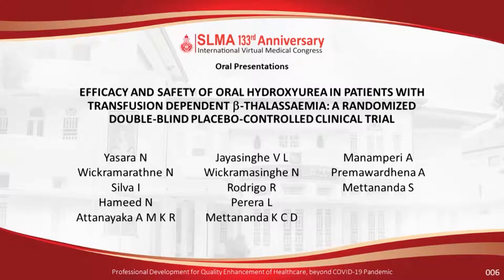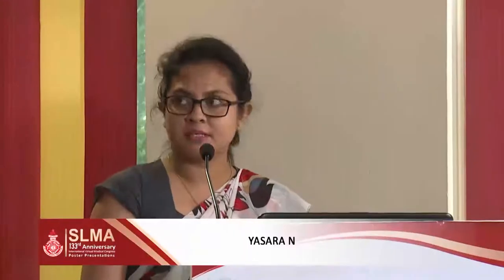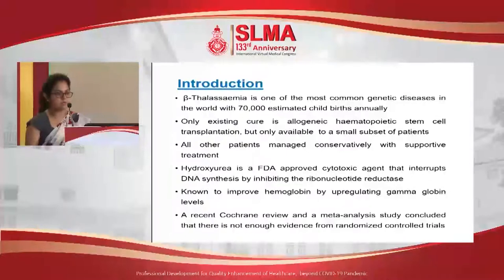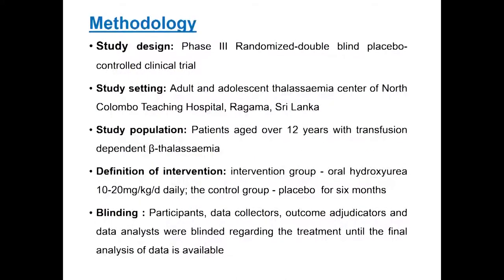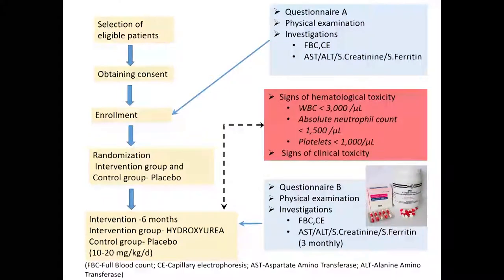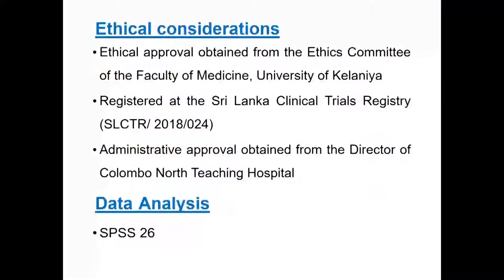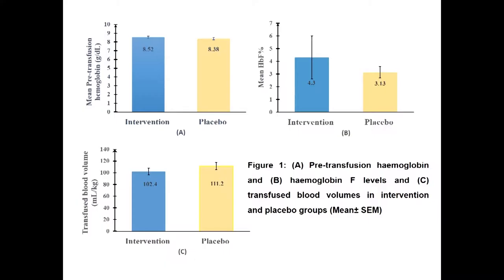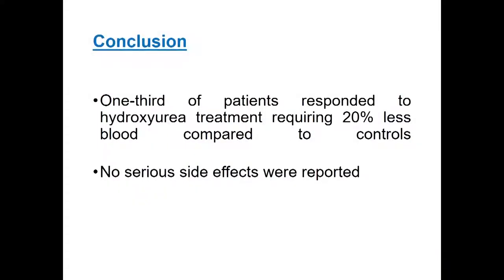OP 06 EFFICACY AND SAFETY OF ORAL HYDROXYUREA IN PATIENTS WITH TRANSFUSION DEPENDENT THALASSAEMIA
EFFICACY AND SAFETY OF ORAL HYDROXYUREA IN PATIENTS WITH TRANSFUSION DEPENDENT THALASSAEMIA: A RANDOMIZED DOUBLE-BLIND PLACEBO-CONTROLLED CLINICAL TRIAL
Yasara N, Wickramarathne N, Silva I, Hameed N, Attanayaka AMKR, Jayasinghe VL, Wickramasinghe N, Rodrigo